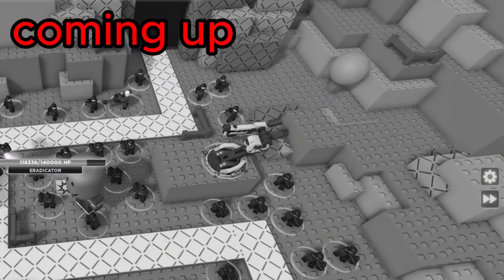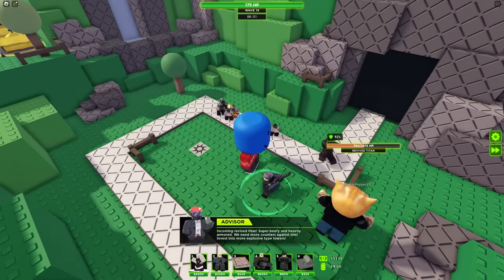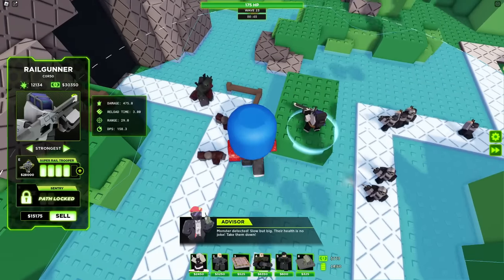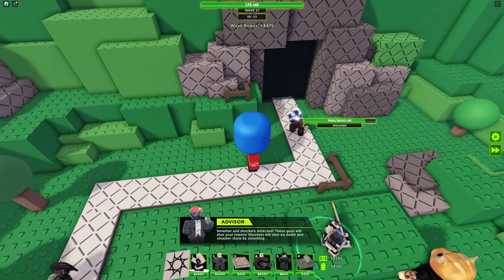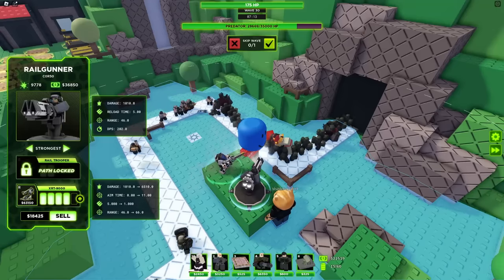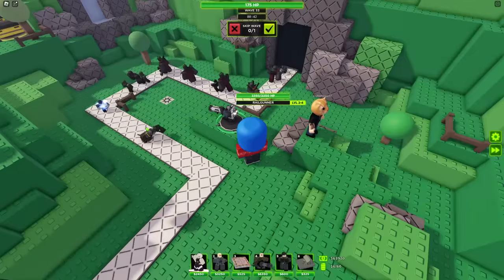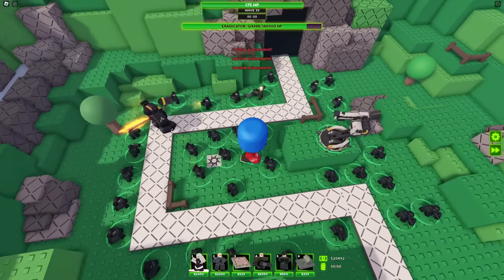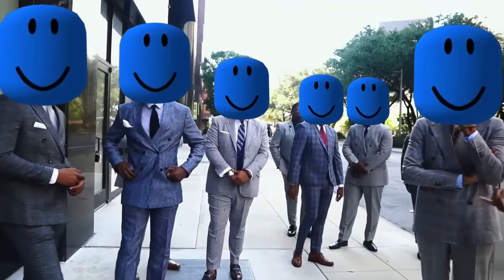The New Railgunner is INSANE! | BEST TOWER? - TDX Roblox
The new railgunner is here, and its insane! In this video, I showcase the tower, and give my personal thoughts on how good it is. Enjoy!